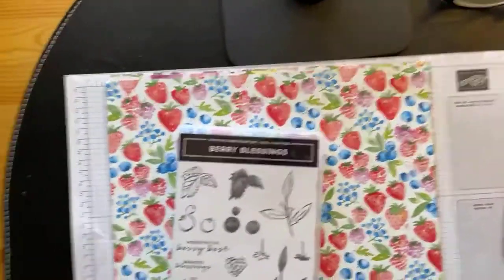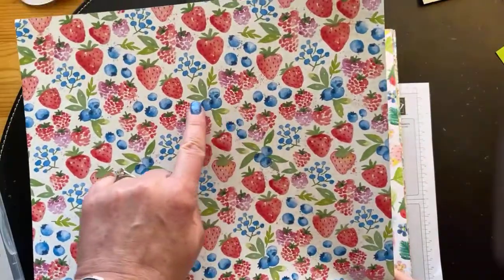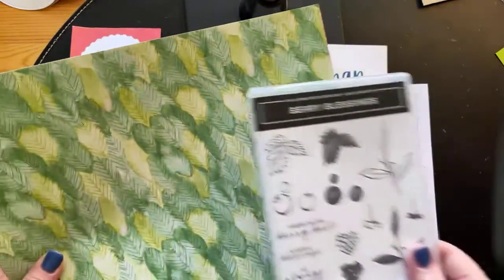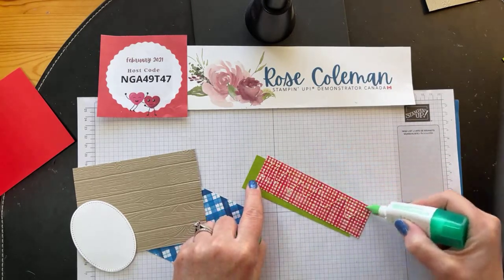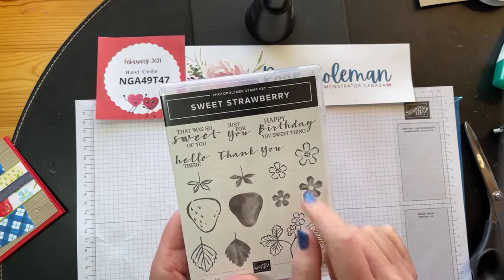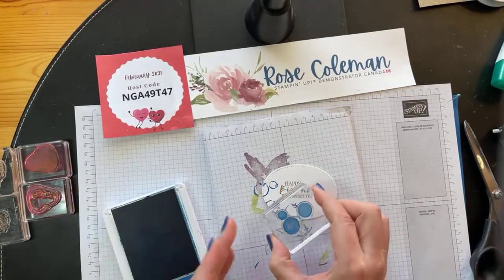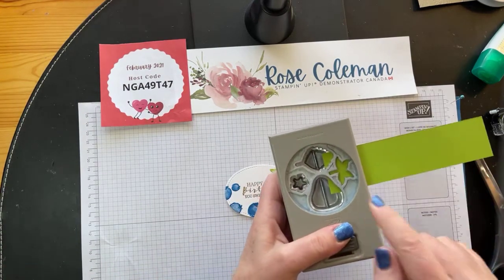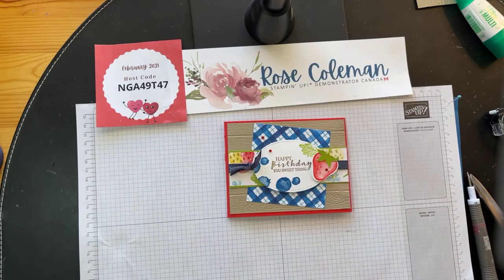Berry blessings card